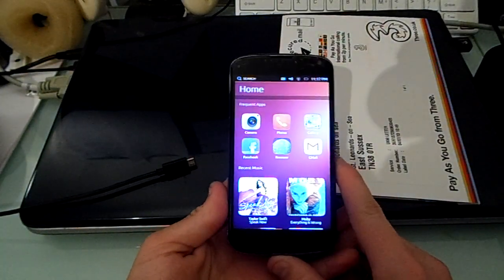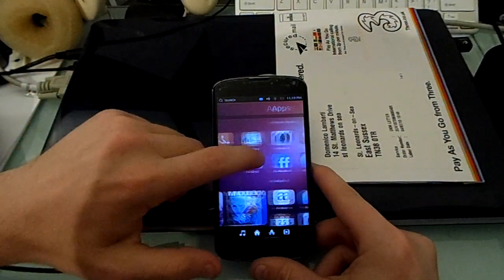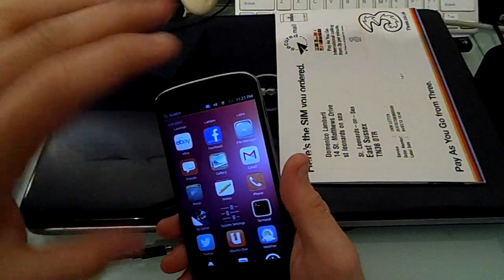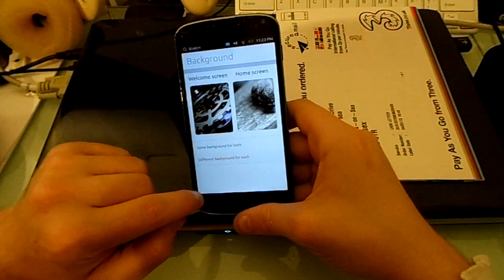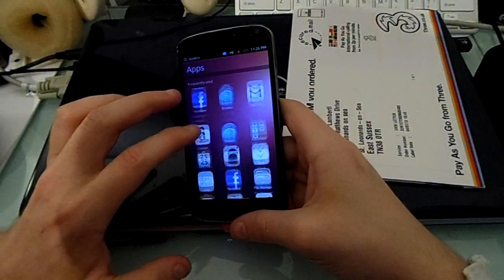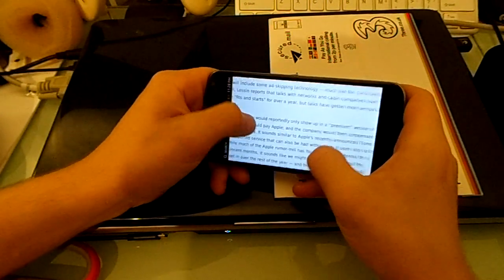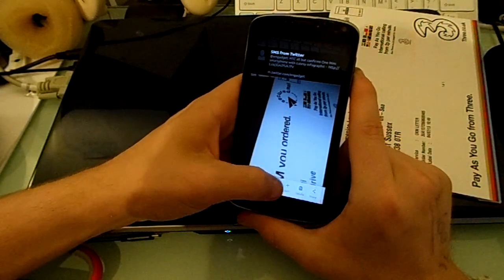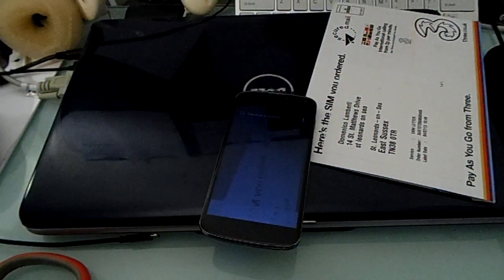Ubuntu Touch Developer Preview July 15th update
Here we go guys, another month, another update, every month on  the 15th i am going to do  an update video on ubuntu Touch (yes i know this is uploaded on the 16th but i still barely have a computer because i have no HDD)

Anyway, this month, quite a bit has changed, there are now flipped images (the phone boots ubuntu first, then kinda sorta pseudo boots a bit of android, instead of booting android and then running Ubuntu in Chroot) one of the panels has been removed (the people type one) , there are more system apps, and some more, watch to find out.